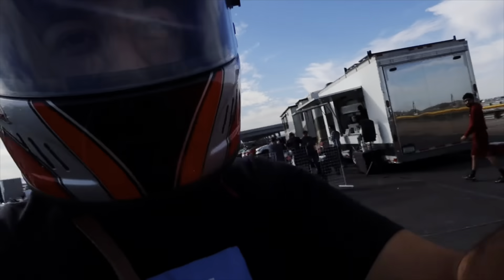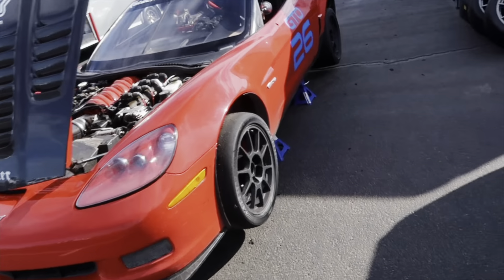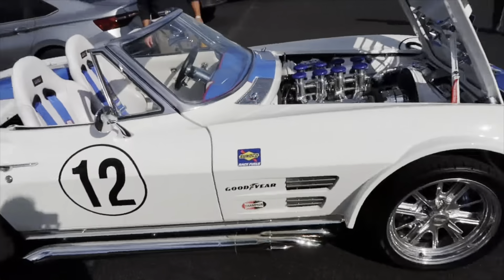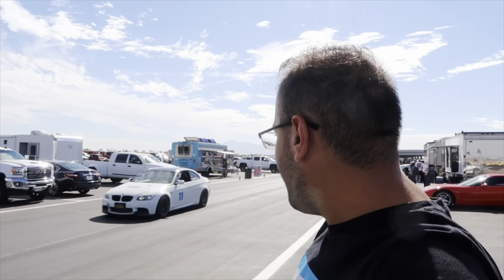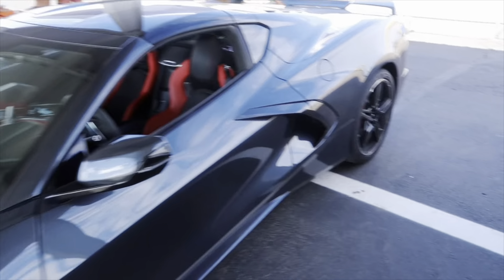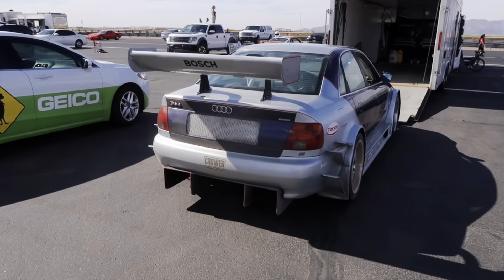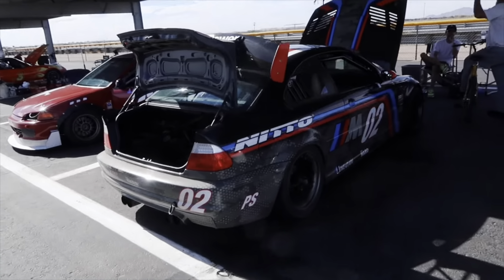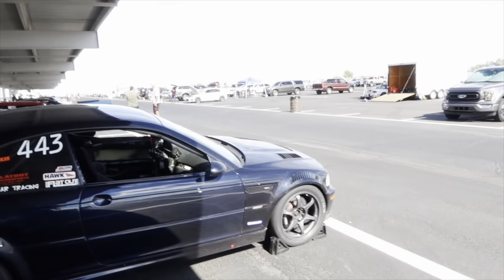My corvette at the track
i hope you guys enjoy the content I appreciate everyone.

—(Turn on post notifications for all)

Recording camera 📸
Cannon G7X mart ii, iPhone 12